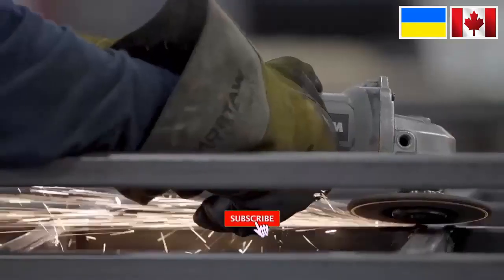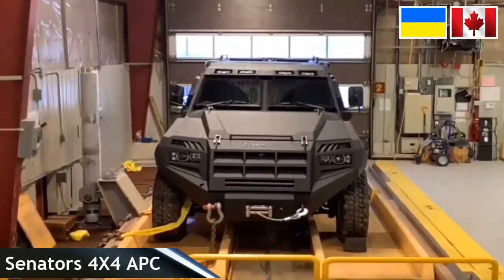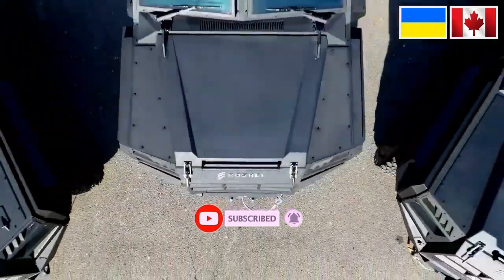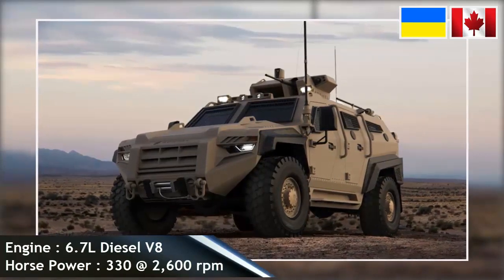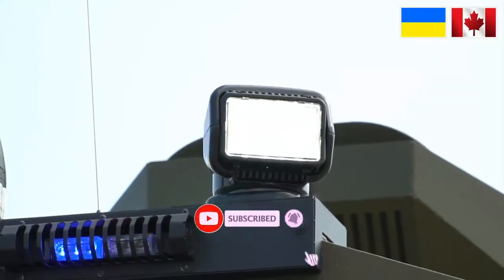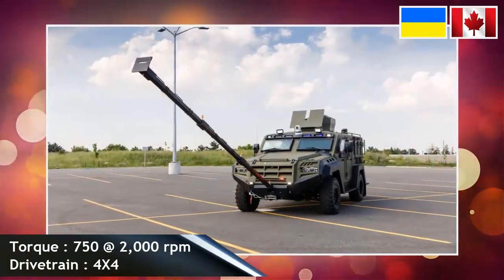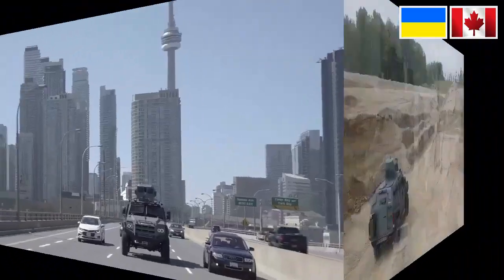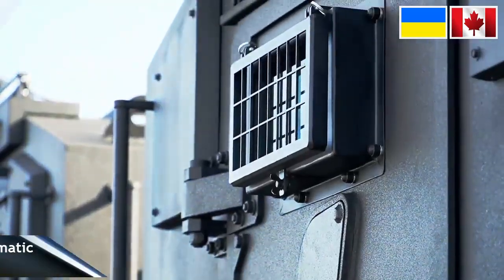The Ukrainian army receives 100 senators 4X4 APC from Canada. This beating will help Ukraine.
Ukrainian Forces will leave Soledar#soledar
rusia vs ukraina
heavy beats go
rusia vs ukraina
Soledar
soledar ukraine
soledar ukraine
soledar ukraine
soledar ukraine
soledar ukraine
soledar ukraine
The Ukrainian military has received 100 Senator 4X4 units from Canada.
This armored troop transport vehicle or APC was sent to Ukraine as part of Canadian military assistance. This assistance received financial support from an undisclosed country of Eastern European customers.
Roshel's company delivered more than 100 vehicles. More than 300 are en route to Ukraine, said a senior representative of the company.
The Senator was designed and manufactured by Roshel Defense Solutions, a bulletproof vehicle manufacturing company based in Toronto, Canada.
The vehicle was first introduced to the public at the Association of the United States Army (AUSA) on 8-10 October 2018 in Washington DC, United States.
The Senator was built on the basis of the Ford F550HD which is popular as an armored military vehicle.

Licens
Creative Commons-licens
soledar
soledarsoledarsoledarsoledarsoledarsoledarsoledar
soledar soledar  soledar soledar soledar
From us to you